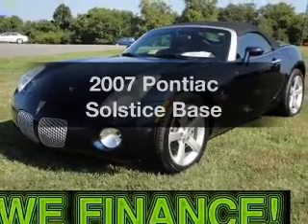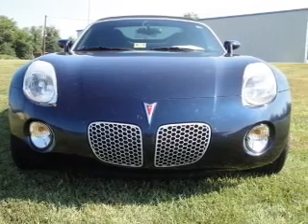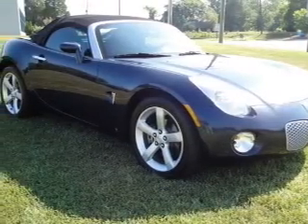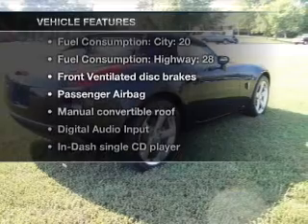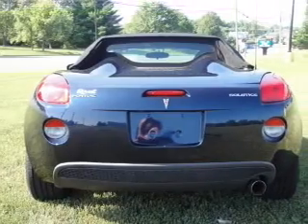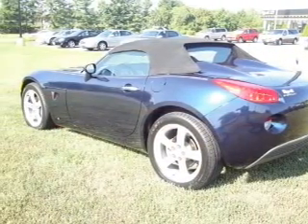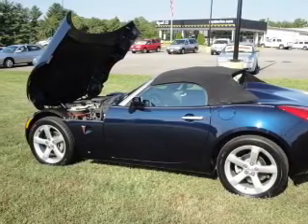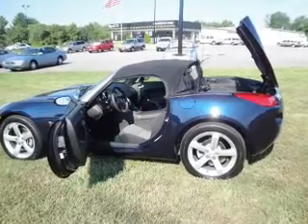2007 Pontiac Solstice - Lynchburg VA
Year: 2007
Make: Pontiac
Model: Solstice
Trim: Base
Engine: 2.4 liter inline 4 cylinder 16 valve
Transmission: Manual
Color: Deep
Mileage: 43404
Address:
19018 Forest Rd